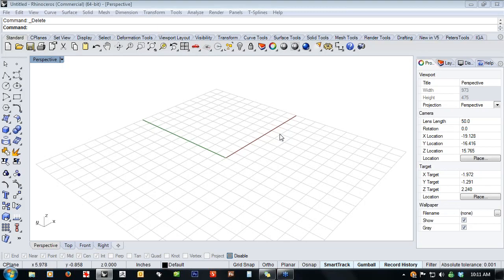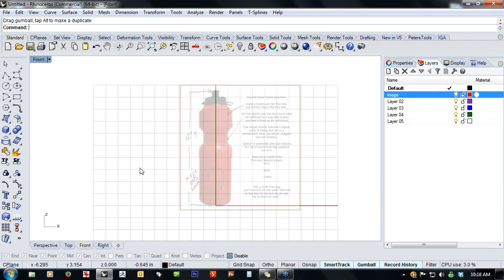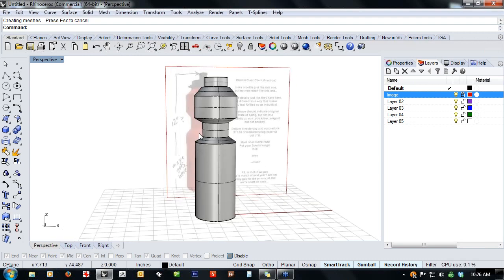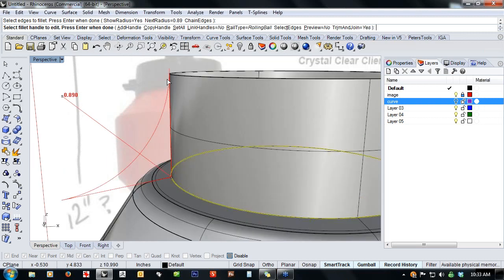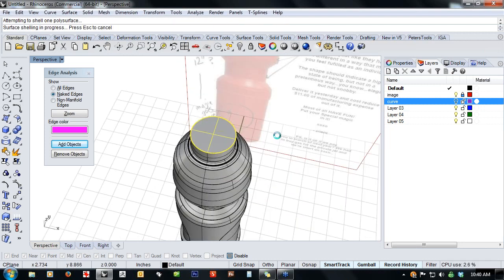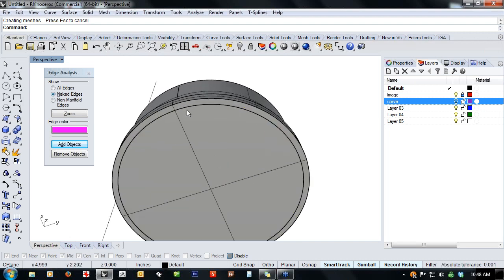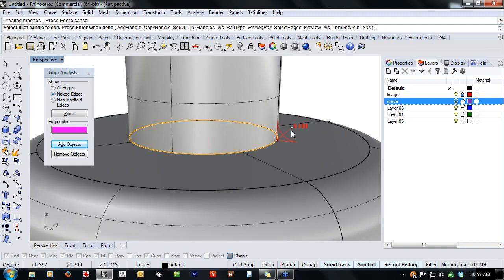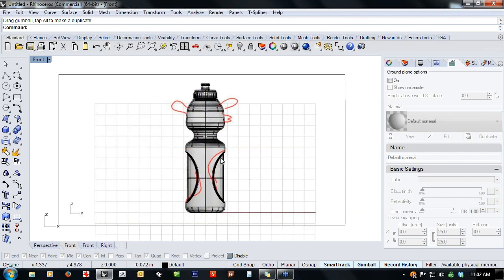The water bottle - Getting Started with Rhino 5 for Windows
In this webinar, Kyle puts himself in the position of someone that needs to build something from scratch. He will show his own techniques to solve the problems that arise and will walk you through how he builds the model.

Here is a link to the water bottle image that you can use to trace.